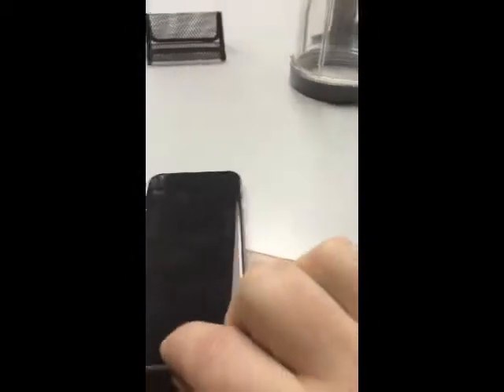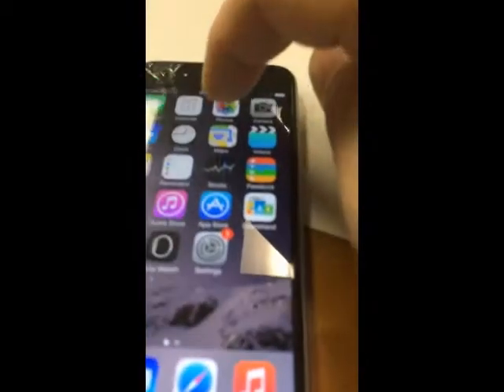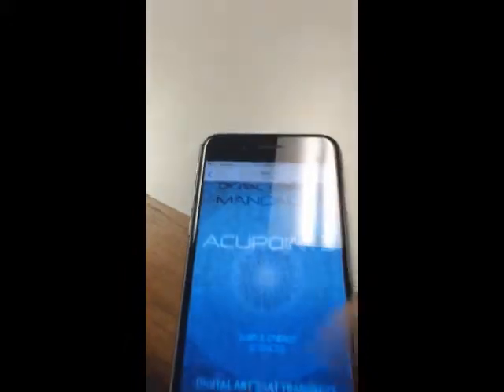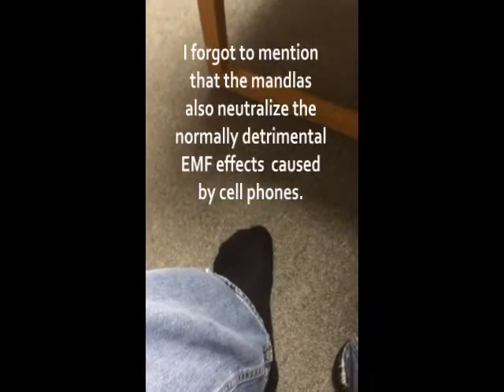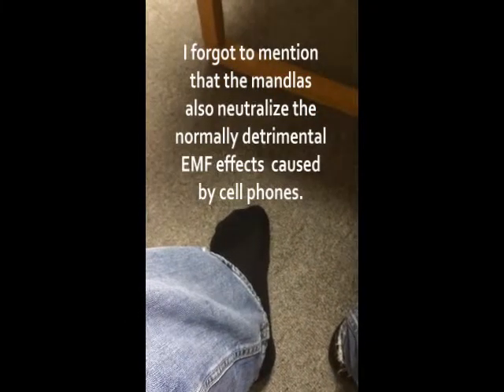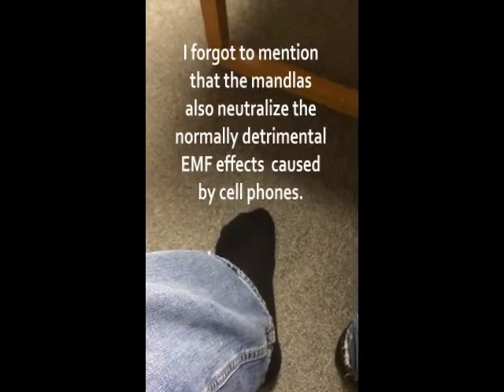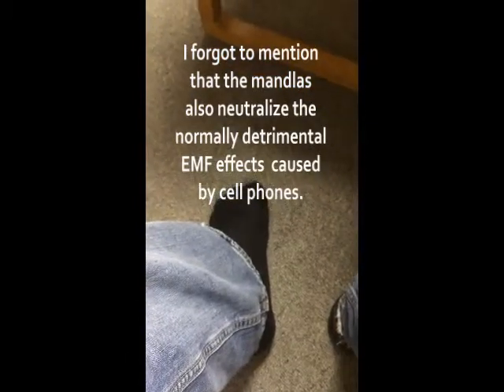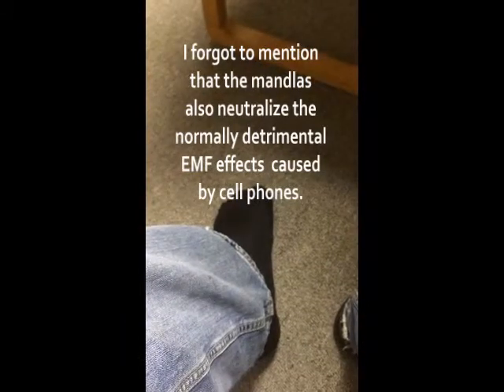Digital Energy Mandalas - Digital Reflexology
- Learn how to use the Digital Mandalas to support your goals and intentions.